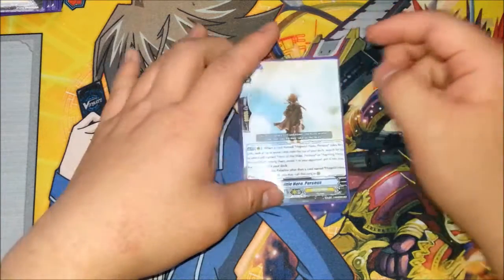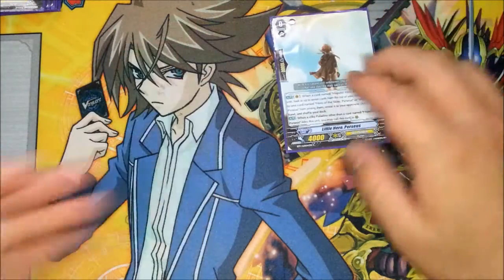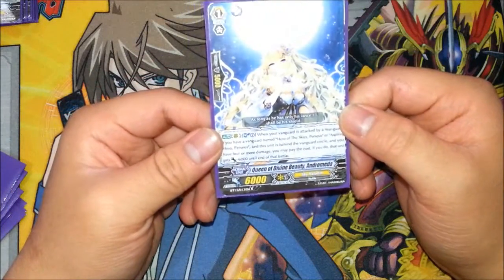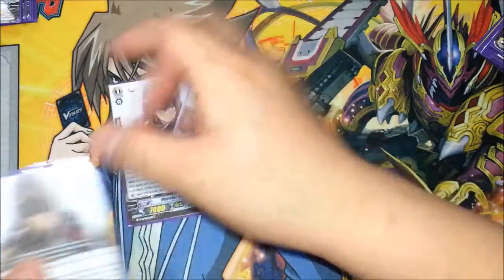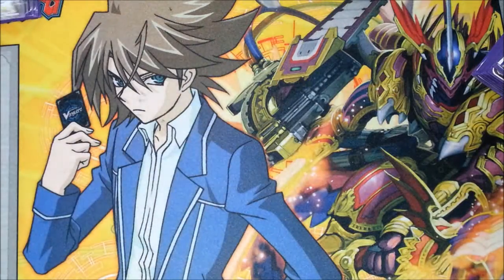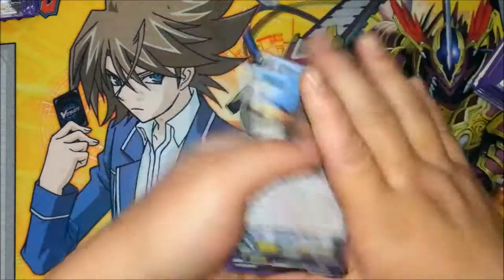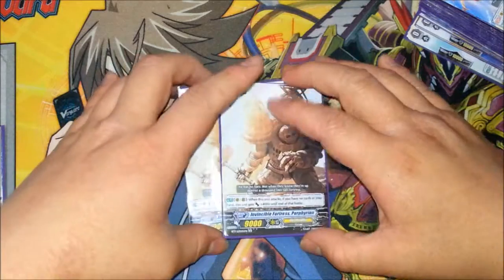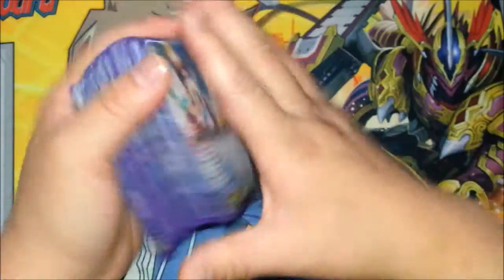TNVC: Paul's Deck Profile For Sky Paladin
About
The Sky Paladin is a clan from the United Sanctuary nation. Hero of the Skies, Perseus, leads the Sky Paladins. He is known to be one of King of Knights, Alfred's most trusted aides. While he served under Alfred, they were also close friends. The formation of the Sky Paladins began with the corruption of Alfred's heart, which was consumed by the dark powers of Void, staining his sword and armor black. While under the malicious influence of Void, Alfred went berserk, slaughtering massive numbers of troops on the battlefield indiscriminately. When Blaster Blade and Perseus came together, they managed to defeat the evil Alfred, bringing their old friend back to his senses. It was said that the King of Knights Alfred wept for an entire day for his lost compatriots once he regained conciousness, with his blood-stained palms covering his face. Perseus then volunteered to take the blame for the killing of the Paladin troops, knowing that the remnant Royal Paladin troops would lose all confidence and loyalty to their King if Alfred were to tell them the truth. Alfred knew that this was for the best, for the Kageros' attack was imminent and they could not afford to lose. With that, the blame was pinned on Perseus and the hero was exiled for his crimes that he did not commit. When he left, some of his loyal followers stayed with him, and with the support from his companions, Perseus formed a new clan, vowing to watch over the Royal Paladins from the skies. And thus, the aerial support for the United Sanctuary was established - The Sky Paladins. Meanwhile, with the help of Skull Witch, Nemain, the vile Phantom Blaster Dragon emerged from the darkness of the bright nation, collecting the remants of the darkness of the Void that had scattered from Dark Alfred's defeat, forming The Dark Dictator...
The unit names of the Sky Paladins are based on Greek Mythology. Their main skill is to gain effects and benefits from having no hand cards. This is similar to the concept of Yu-Gi-Oh's "Infernity" archetype. The concept behind this skill revolves around "comrades", like the three existing Paladin clans. By putting every comrade in action (hence no hand cards), the Sky Paladins goes all out on the enemy. Perseus' ride chain is similar to Spectral Duke Dragon's. With the new "no hand" concept added, I wanted the Sky Paladins to stay true to the theme of the original Paladins - superior calling.

Clan Mechanism
There are rearguards that can bind your hand face-down during your turn, and the bound cards returns to your hand at the end of your turn. This concept is also known as temporary binding, and it will be the main support mechanism in this clan.
Also, there are bouncing rearguards that return to hand after battle, so as to increase your defence capabilities.

The clan will focus on stand triggers, since you'll want to attack with your Vanguard last (so that your hand will not be occupied by the drive check, and your other units can gain the bonuses). The clan will also focus on draw triggers, to replenish the fast-depleting hand so that more cards can be used to be discarded for more perks.

Basically, this means that the clan will be more of an assault-type, so it'll be pretty much weak on defences. More updates to come with card skills that boosts Sky Paladin's defence. Perhaps a crossride of sorts.